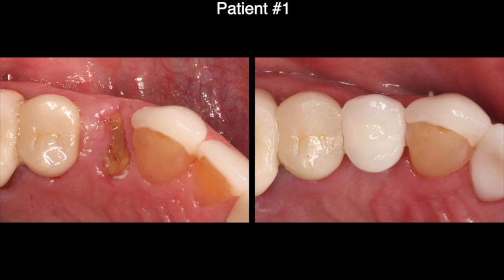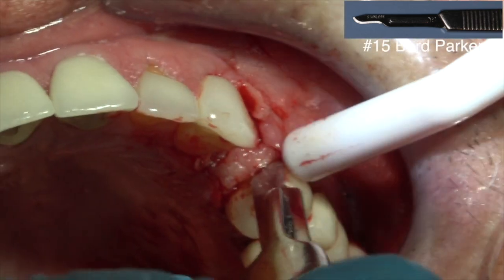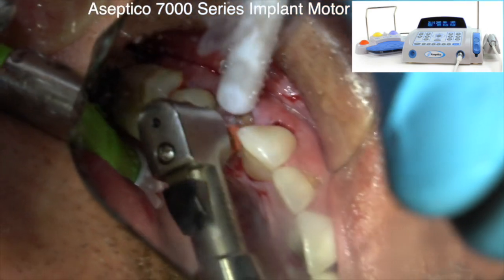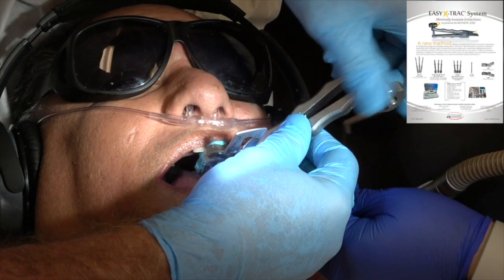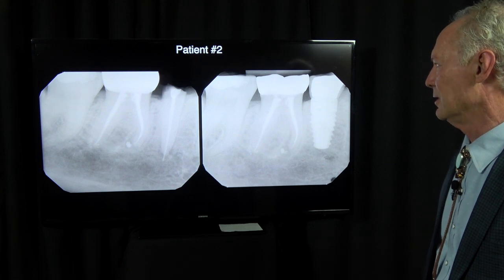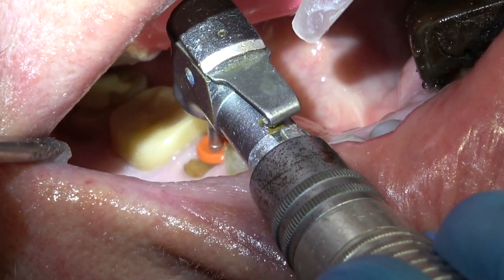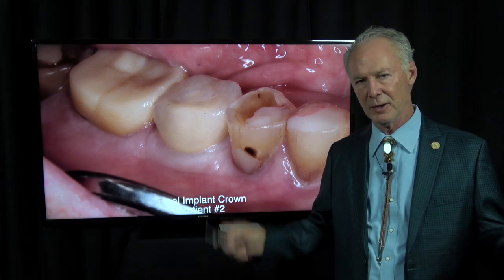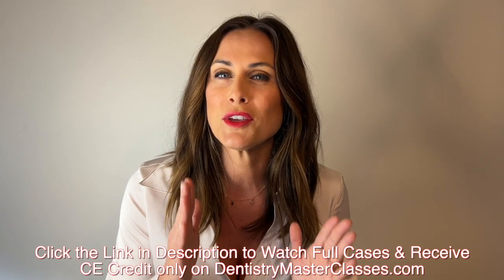How to Extract Teeth with the Easy Extract System - Dental Minute with Steven T. Cutbirth, DDS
for: An organized library of all the Dental Minute Videos. Complete, Comprehensive Cases not seen in Dental Minute Videos plus important Technical Reference Articles.